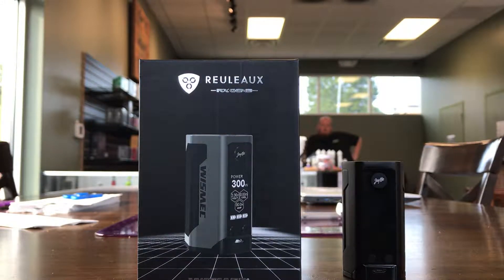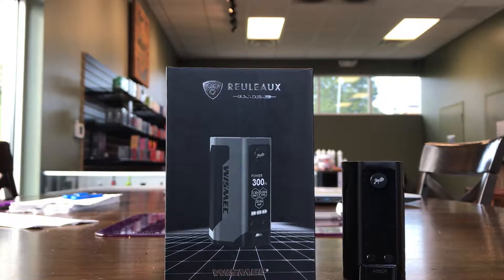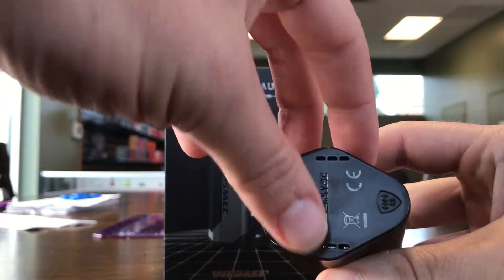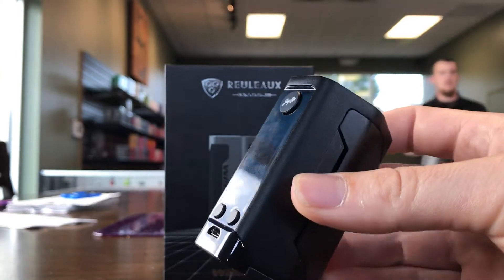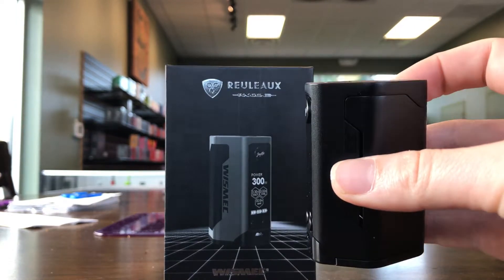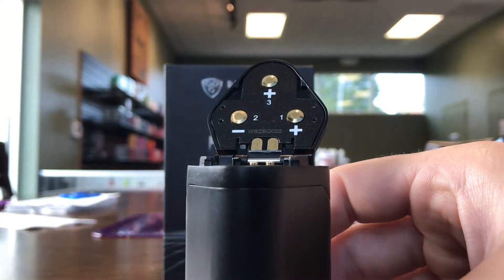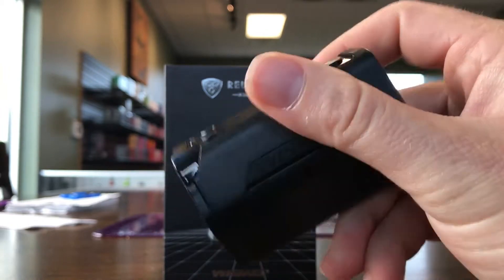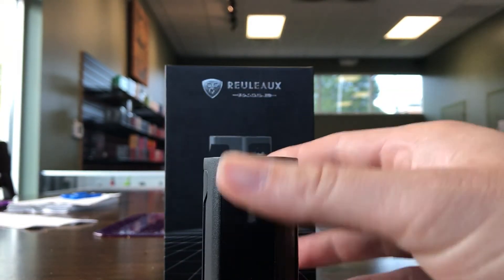Wismec RX Gen 3